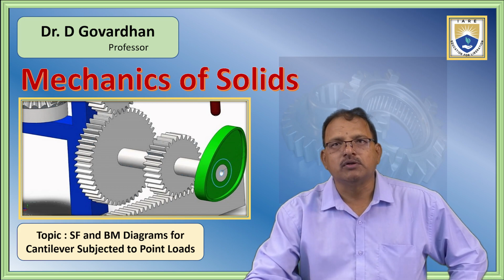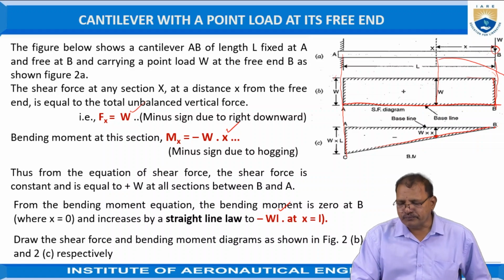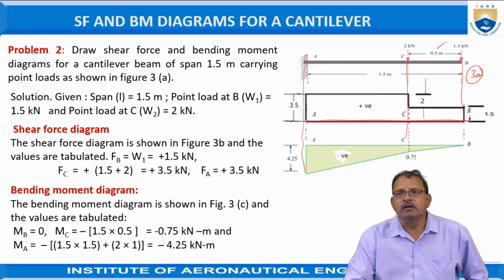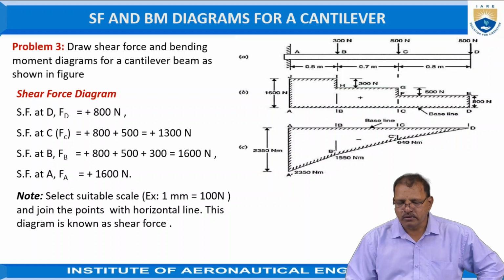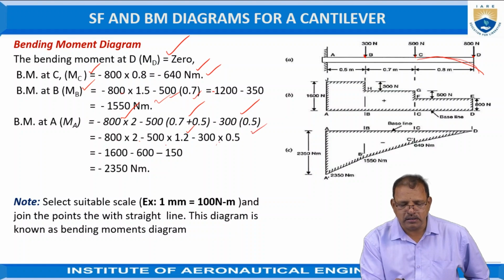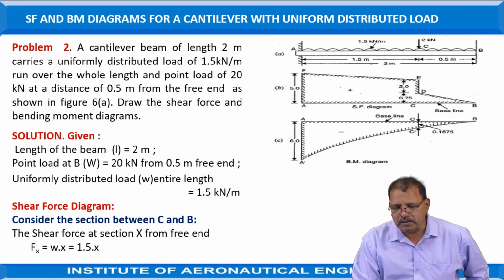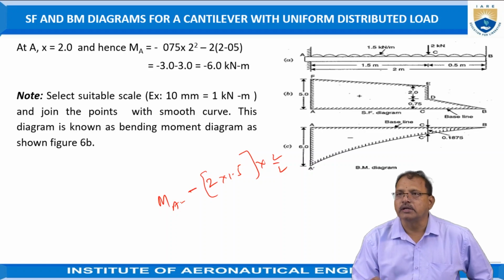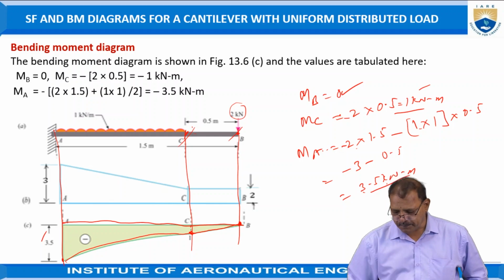SF and BM Diagrams for Cantilever Subjected to Point Loads by Dr. D Govardhan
SF and BM Diagrams for Cantilever Subjected to Point Loads by Dr. D Govardhan | IARE

Telangana, India.